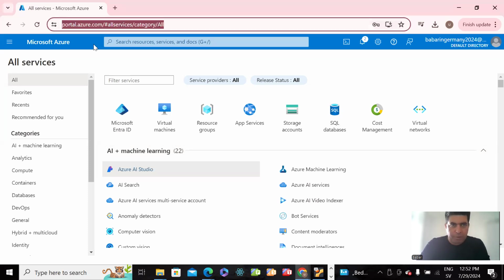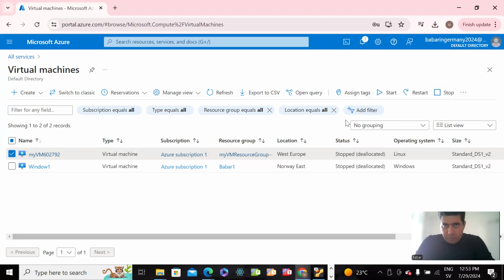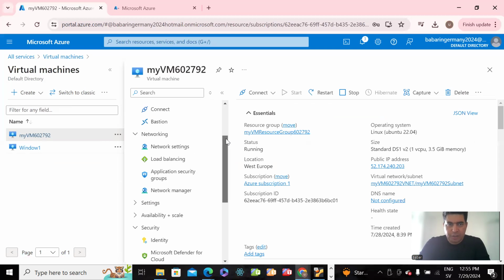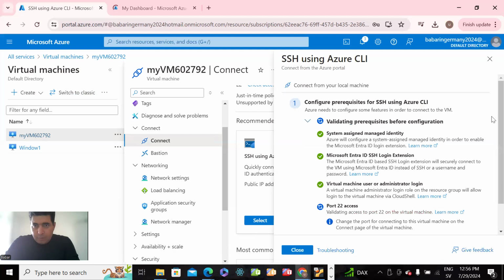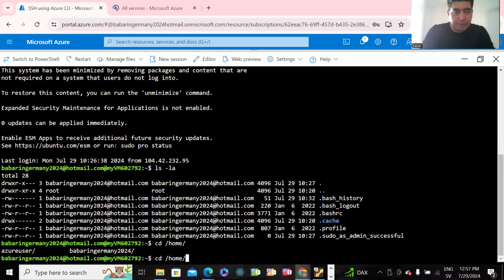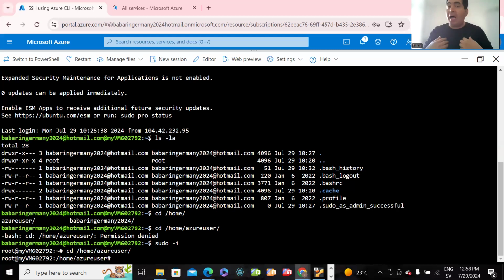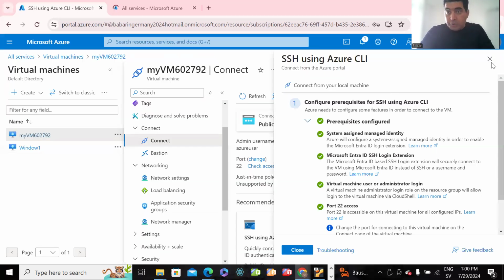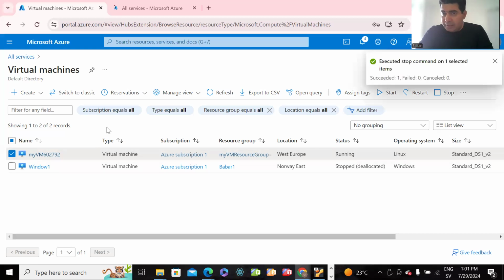How to use virtual machine Ubuntu in Microsoft Azure - English